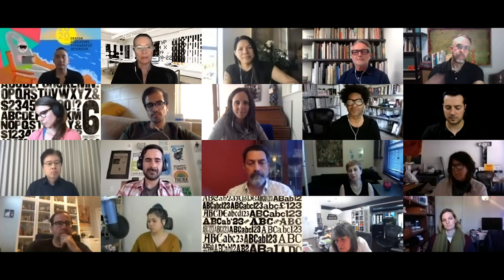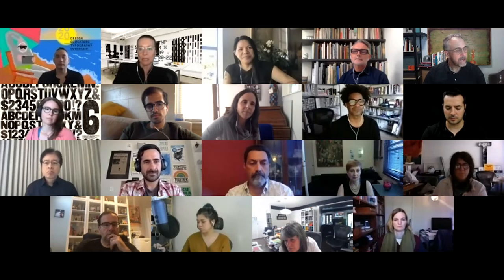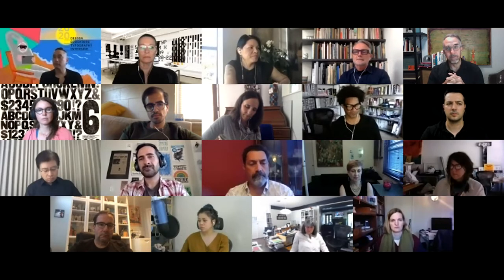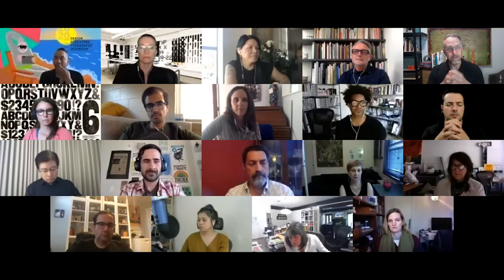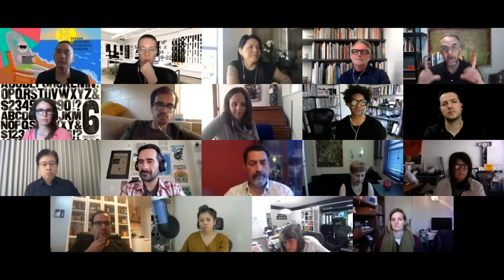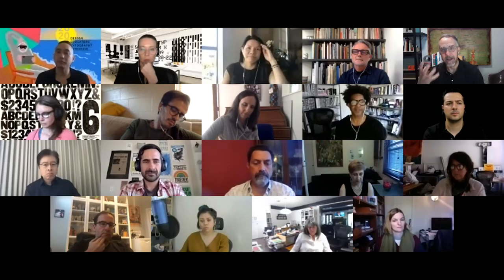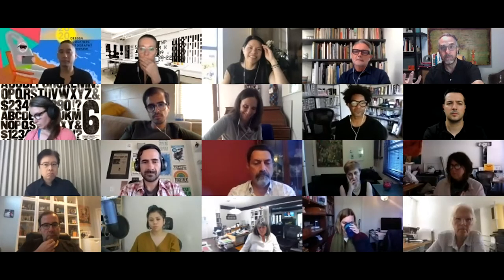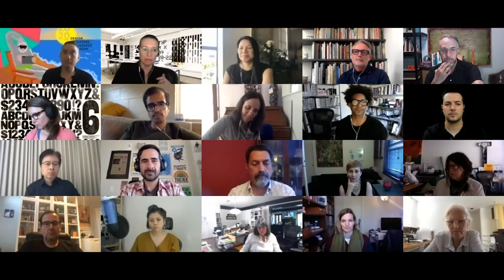DETI: Module 2—Tyrone Drake & Simon Johnston: “Teaching Essential Typography” (Classroom)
Tyrone Drake has collaborated on graphic design, branding and visual communications-related projects with high-profile clients in the fields of architecture, music, film, sports, health and beauty, and luxury hospitality. He has served as design consultant to a number of Los Angeles-based architecture firms, as well as the Los Angeles Chapter of the American Institute of Architects (AIA) and the Los Angeles Institute of Architecture and Design (LAIAD). He is a professor of typography at ArtCenter College of Design.

Simon Johnston is Director of Typography at ArtCenter College of Design and Creative Director of the Hoffmitz Milken Center for Typography (HMCT). He studied with Armin Hofmann and Wolfgang Weingart at the Kunstgewerbeschule in Basel. In the 1980s, he was instigator and co-editor of the typography journal Octavo. His current design practice focuses on publications for galleries and museums, such as the Whitney Museum, Gagosian Gallery, Getty Museum, Yale University Press, and Marian Goodman Gallery.

The first Design Educator Typography Intensive (DETI), a global virtual learning environment, was presented by HMCT on July 17–18, 2020. The two-day intensive provided educators, designers, and students access to some of the most talented typography instructors currently teaching, who generously shared their expertise during the four webinar sessions. This module explores typographic practice across identity design and form-making. Moderated by Gloria Kondrup, Executive Director of HMCT.